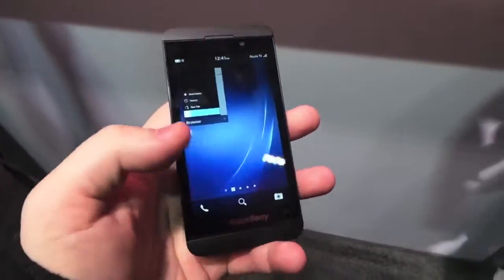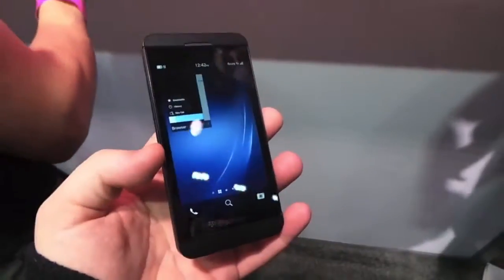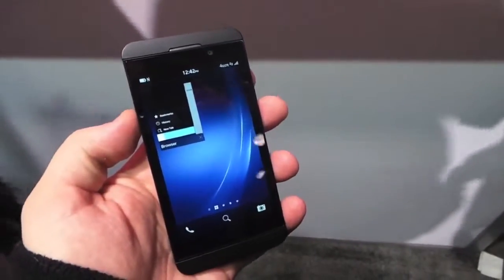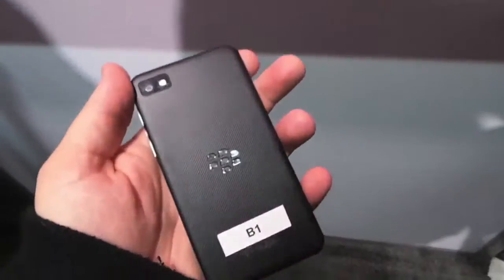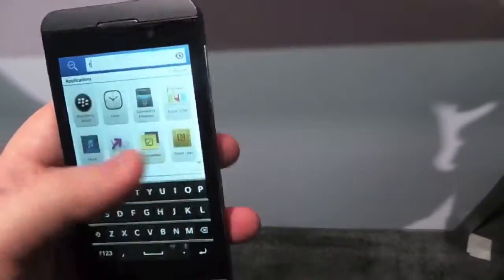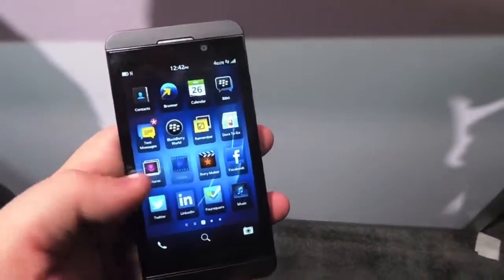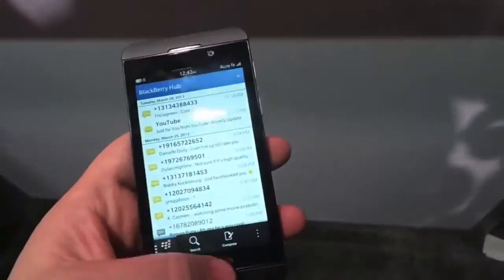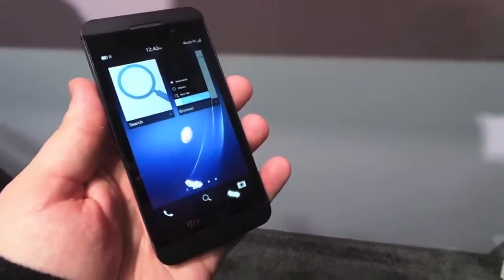T Mobile BlackBerry Z10 Hands On